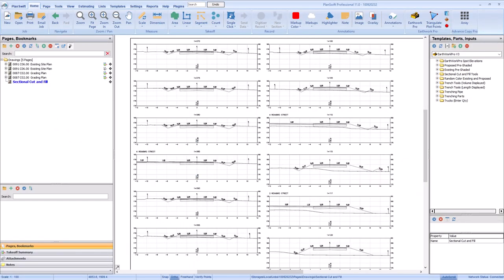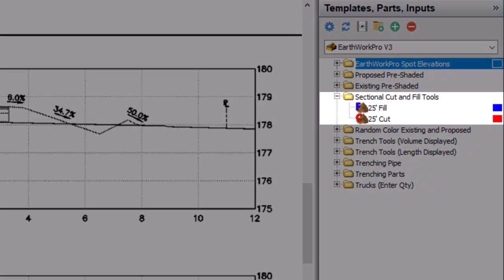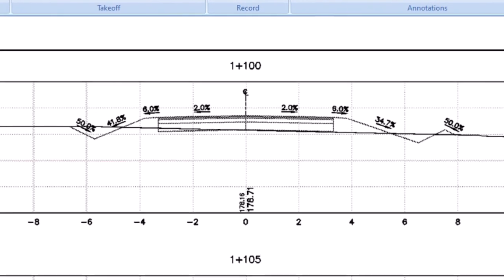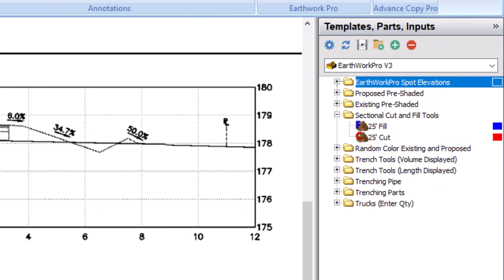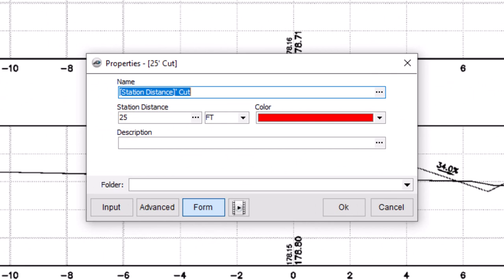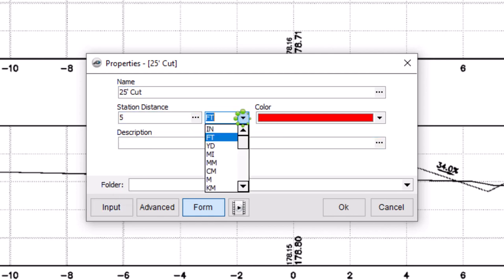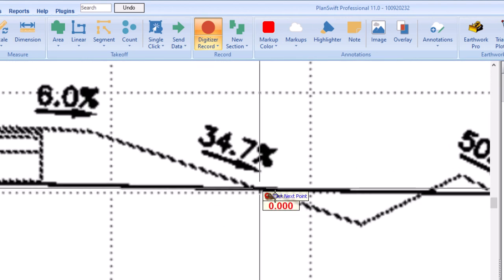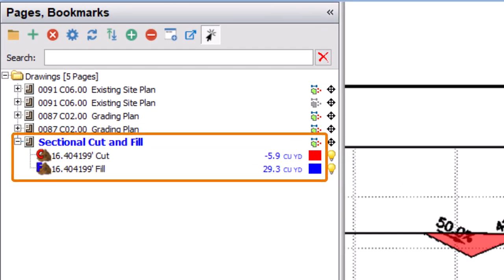Earthwork Pro - Using Sectional Cut and Fill Tools